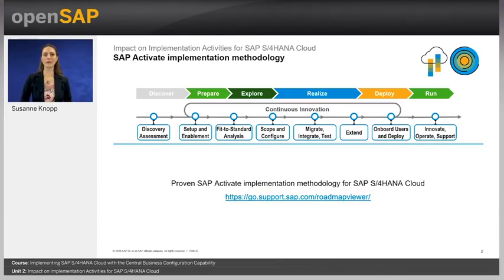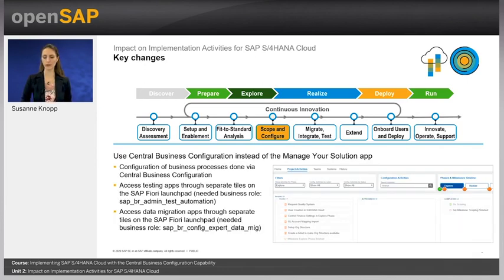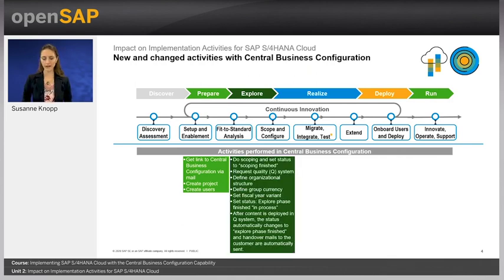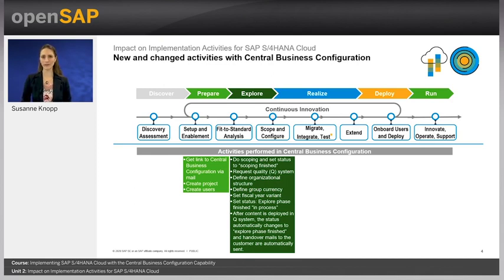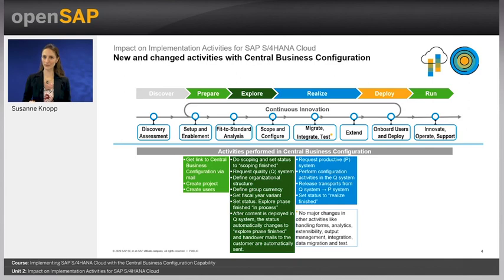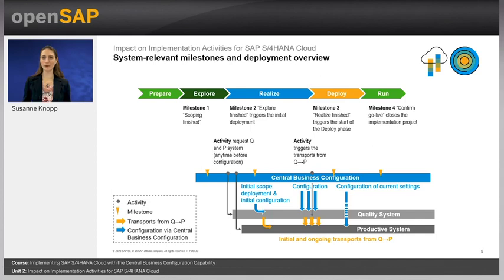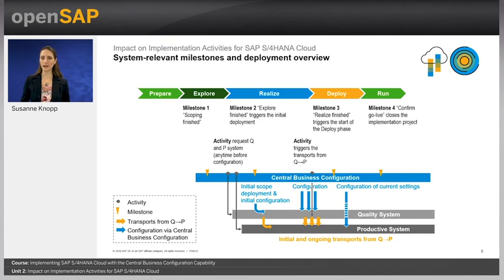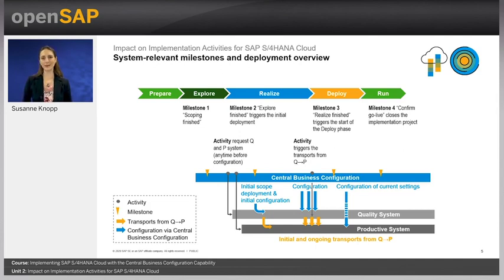(Unit-2) Impact on implementation Activities for SAP S/4 HANA Cloud